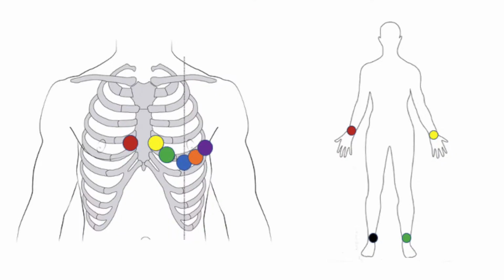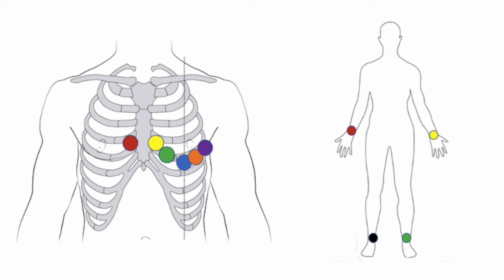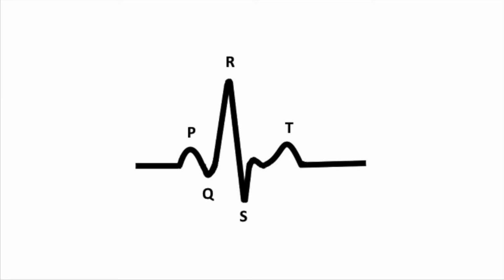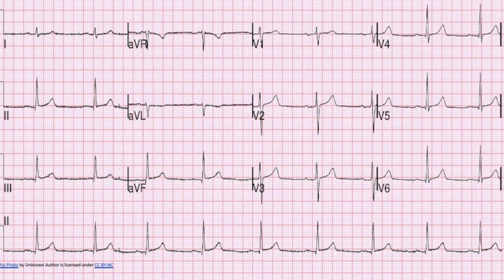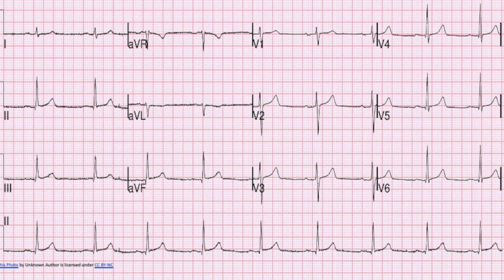How to Perform an ECG for Medical Students - OSCE Guide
This video talks you through an ECG OSCE station and gives tips/advice for medical students. It talks you through setting up an ECG and reading a trace.